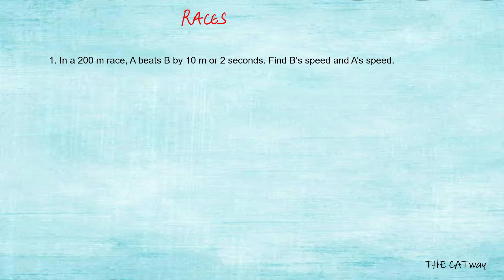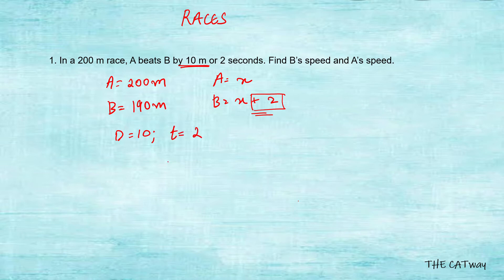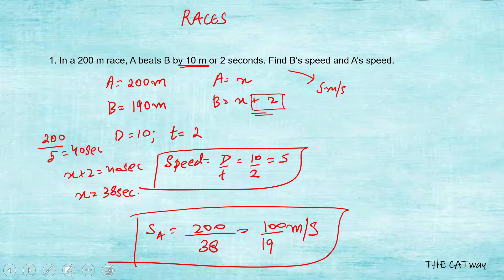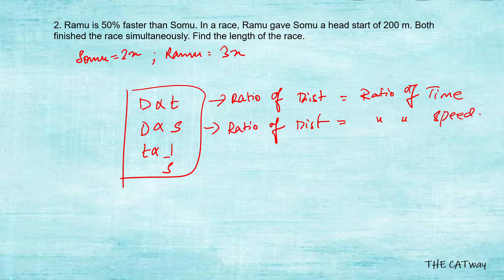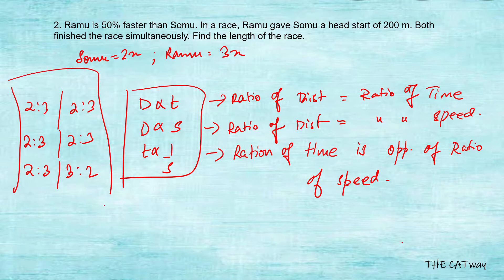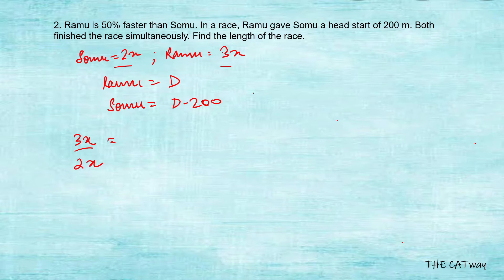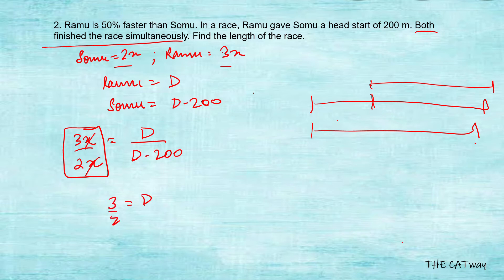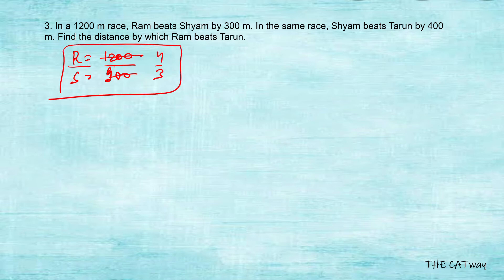EXAMPLES || RACE TRACKS